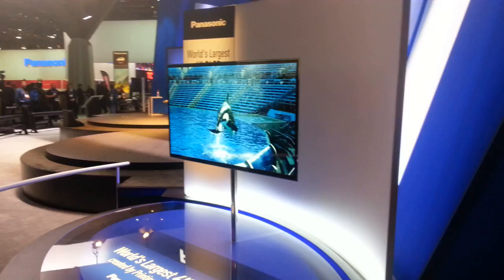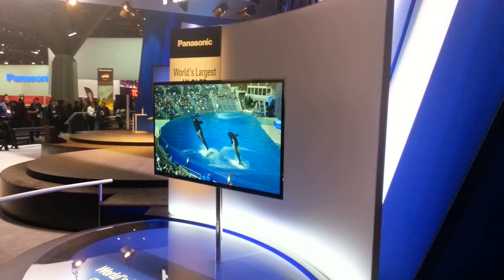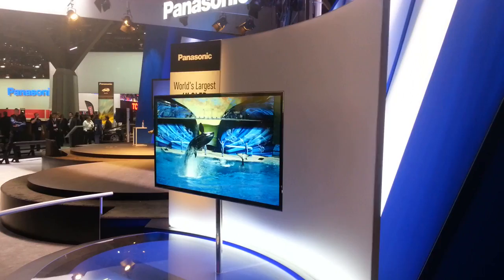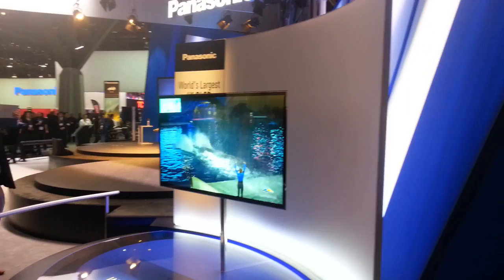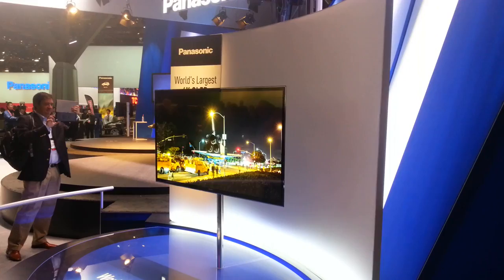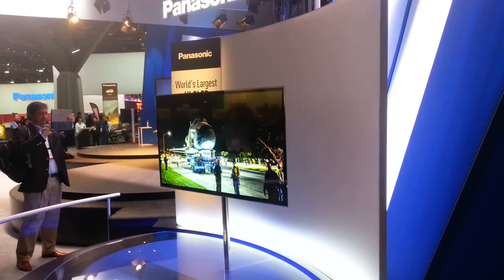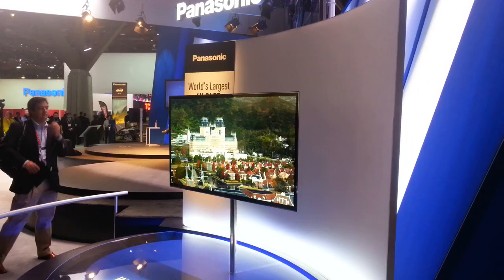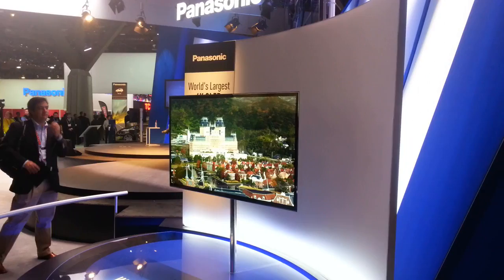Panasonic 4K OLED prototype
Panasonic unveiled a 56-inch OLED TV prototype that looks a lot like Sony's.